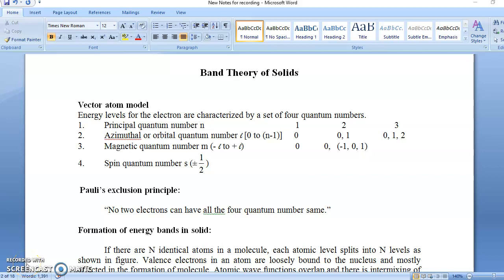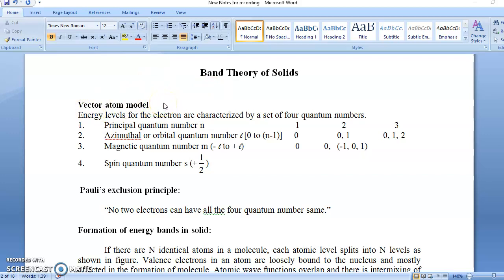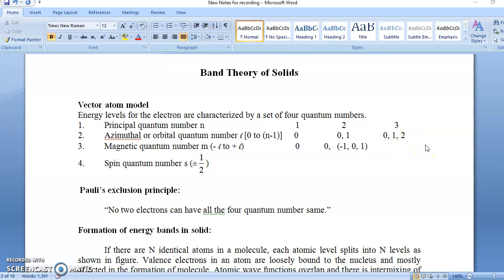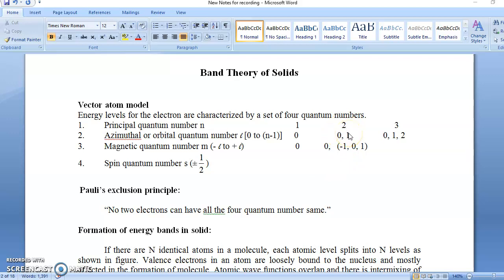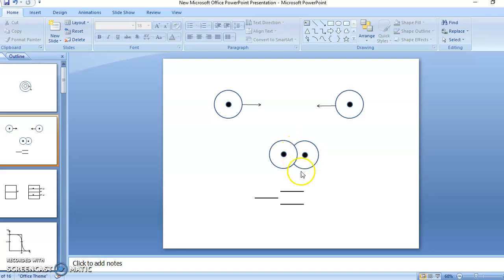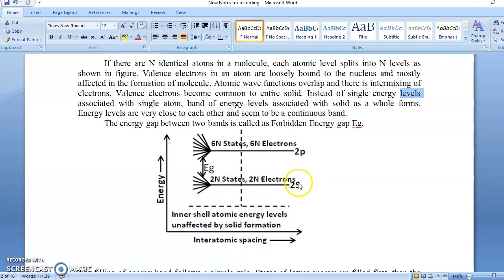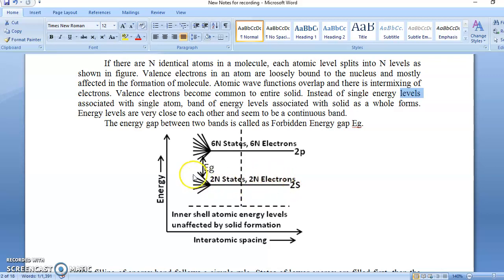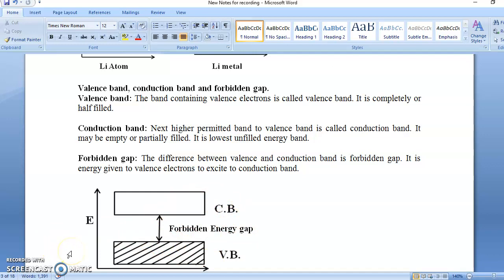Formation of bands in solid